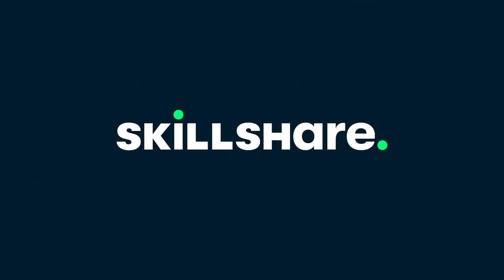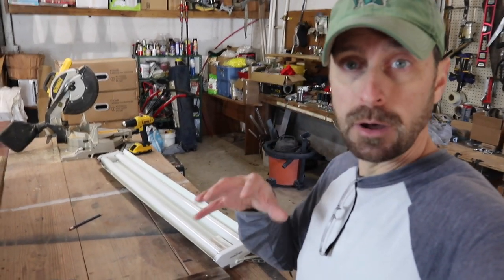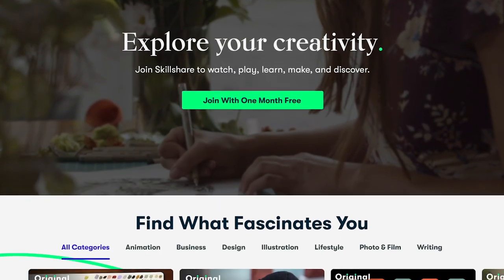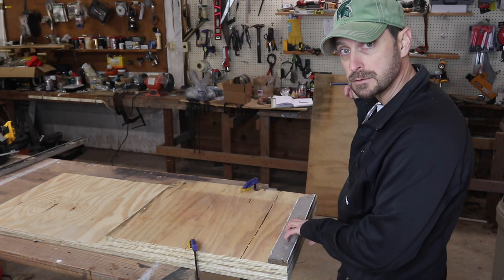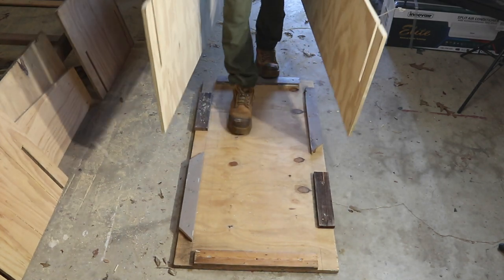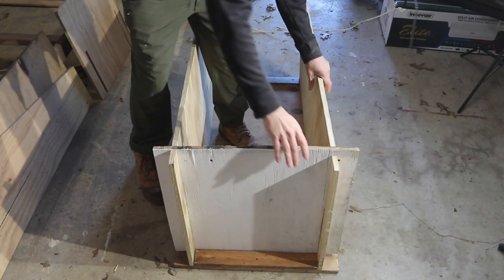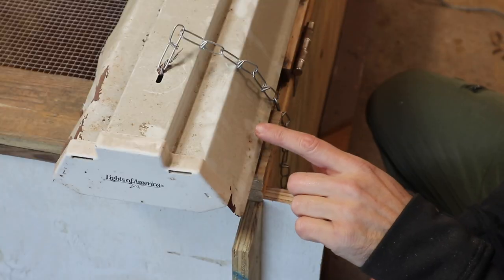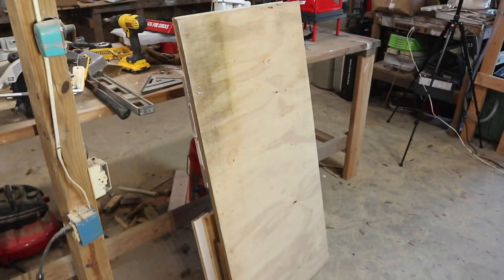Chicken Brooder Design! Best For Saving Space!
Tools purchased for Our Solar Install:
1.5" Wrench
24" Breaker Bar
1.5" Socket

Solar and electrical equipment used in this video:
12 position electrical sub panel
8 gauge THHN wire
6 gauge 6/3 romex wire
30-40 amp double pole breakers

Items Used To Start Our Seeds:
1020 Grow Trays
2" Seed Starting Pots